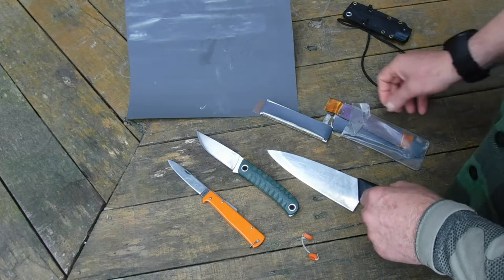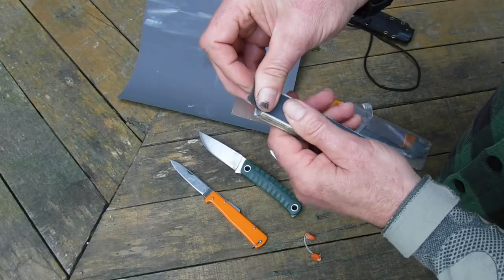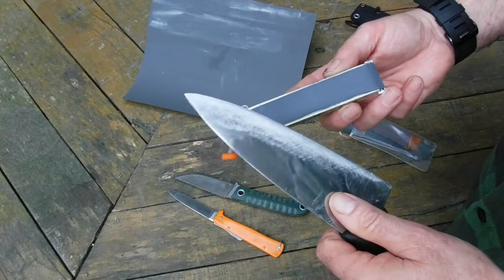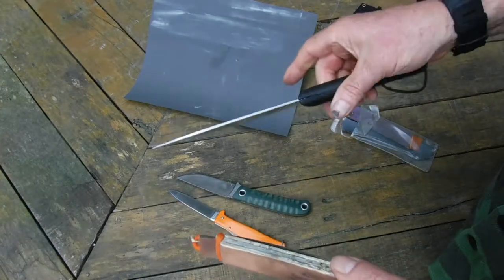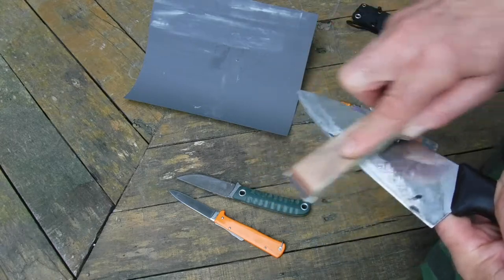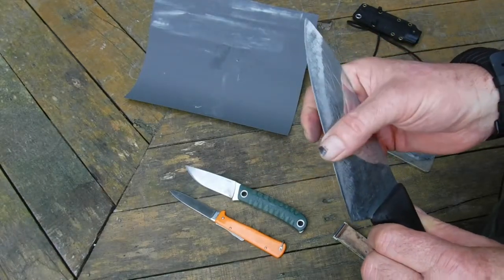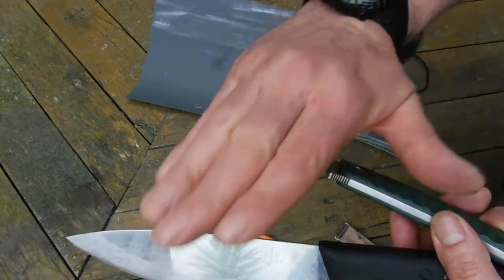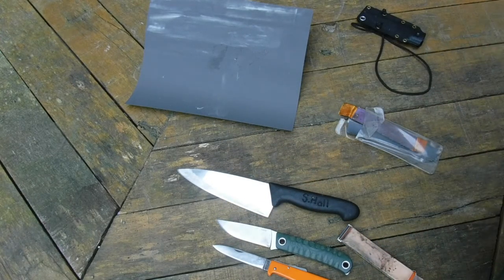ALLHONE sharpener with diamond film 3150 grit (6 Microns) and carbide 2500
Sandpaper is a proven fast and effective way to sharpen. Lighter and more versatile compared to a stone.
A nice combo is 1000 for metal removal and 3000 to polish.
Better to stroke the blade like a strop away from the edge. So not moving the edge into the grit. Helps to make the grit last longer.
Stop when its sharp and don't keep going as that can produce the feather edge which has to be removed.
Cut back and forth action on some wood or cut some rubber to remove feathered edge.